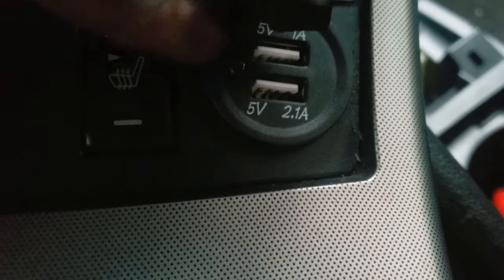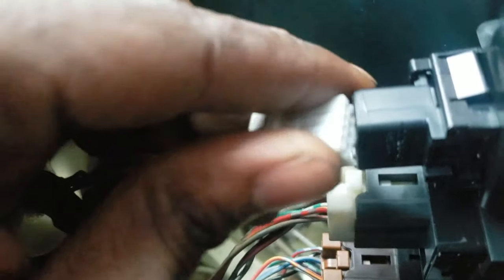How to replace the Cigarette Lighter with a USB PORT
That install was on a 2005 nissan altima if you didn't know. Also test if it actually charging i didn't have a usb cable on hand to show, so make sure you test that before rapping everything up.

If you want to order a USB port